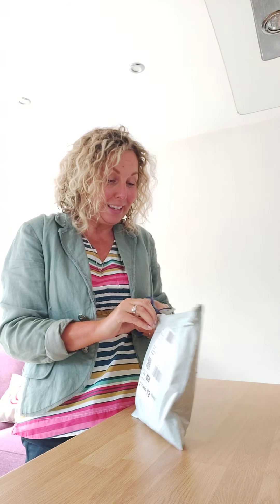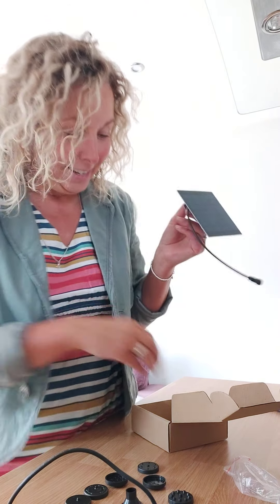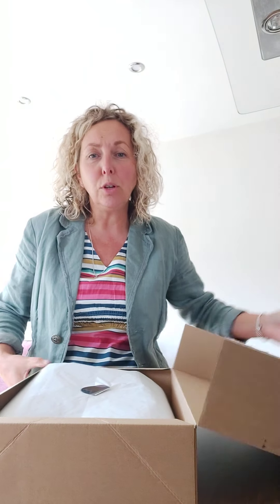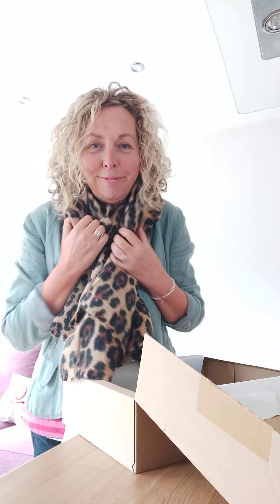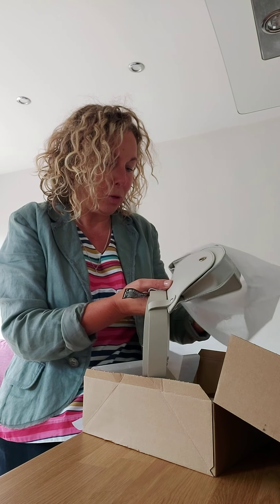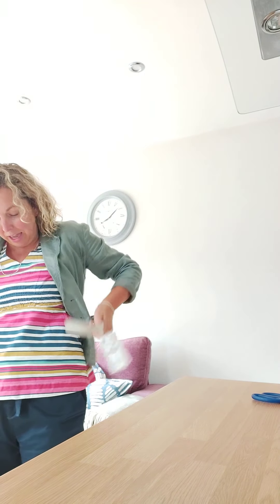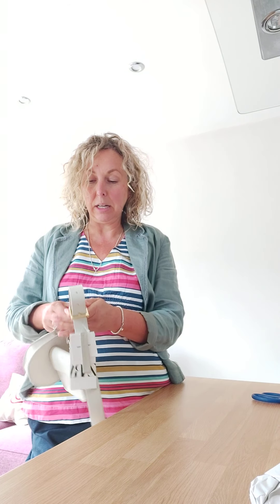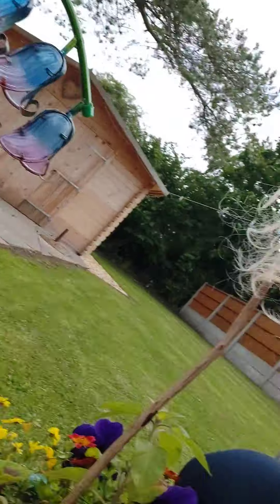First unboxing! Solar fountain and Zara Order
Just a bit of fun as I was excited by having 2 deliveries on one day! I have to say the Zara scarf is fab...next video will be the water feature creation!